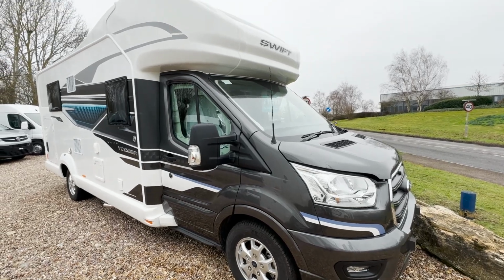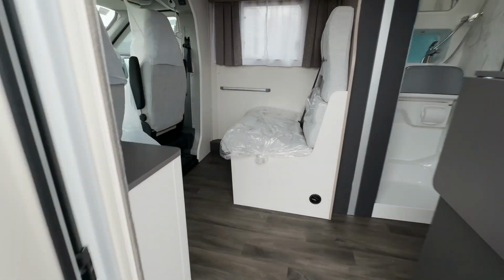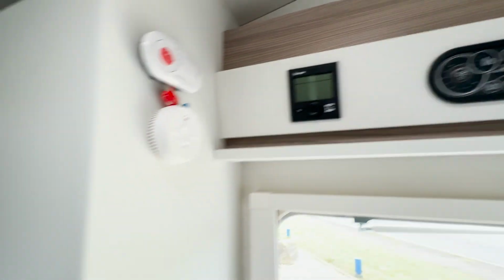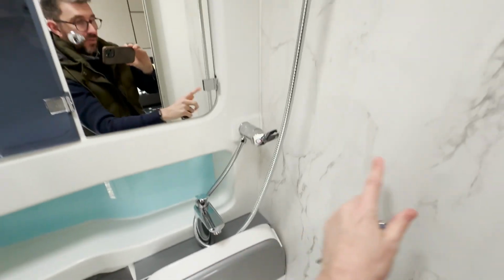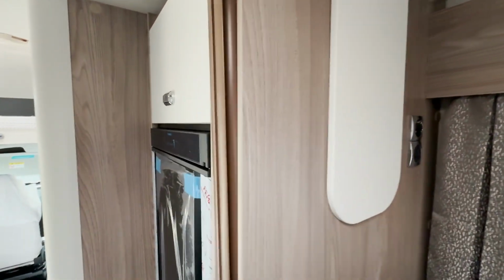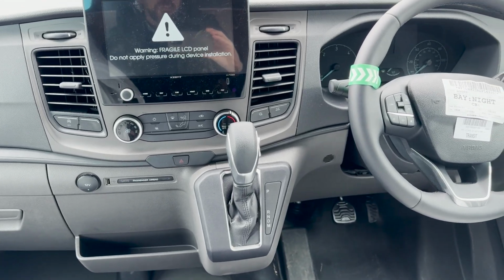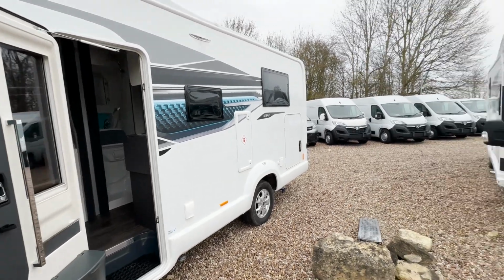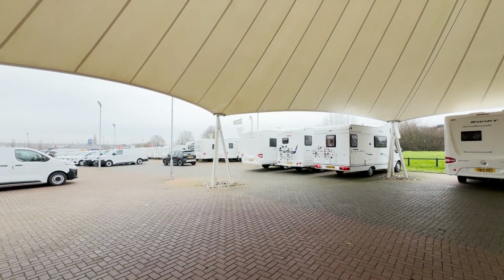MOTORHOME REVIEW - Swift Voyager 494 - Is this a BARGAIN BUY? You can now buy at a CAR SUPERMARKET!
Here we visit, of all places, a car supermarket! Croyland Car Megastore in Northamptonshire is now one of the approved Swift Dealers across the UK.  In this video we follow up from our explore of the 5 Series Voyager with a look at the Swift 494 Island Bed with Dinette layout of this new entry level series in the Voyager range.  3 models, 3 layouts 4 or 6 berth, 4 or 5 belt, family and budget friendly, contemporary style and all on a standard driving licence. What more could you ask for?  Well maybe a few luxuries and a bigger bathroom for us.

Thank you for tuning in to The Tracker Travels.  We are by no means experts or professional You Tubers but we have a passion for our motorhome and travels in the UK and Europe.  We come from a family background of caravan holidays from a static in the 70’s and 80’s in Ingoldmells to tourers for over 30 years with Andy’s parents and our own caravans before switching to motorhomes.

We have added some collections in the ‘Playlists’ of videos from tours we have done - we hope you find those useful too.

We aspire to release at least a video each week, but this will depend on work commitments and frequency of our trips.  We have no specific theme but most really are about our motorhome life, but many are site reviews and the old phrase ‘arriving at’ and recently we are adding in some day visits and motorhome dealer visits/reviews of motorhomes.

Motorhome - Auto-Trail Tracker LB on a Fiat Ducato (2022)
Towed Car  (The Toad) -  is our cherry red Fiat 500 S (2014)

Facebook:      ￼                  Andy Jamie Tracker Travels